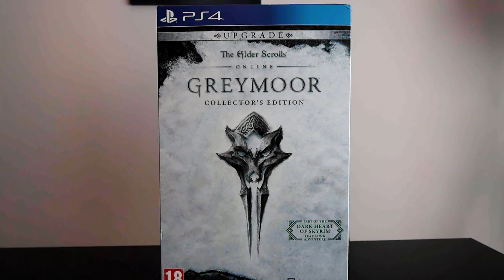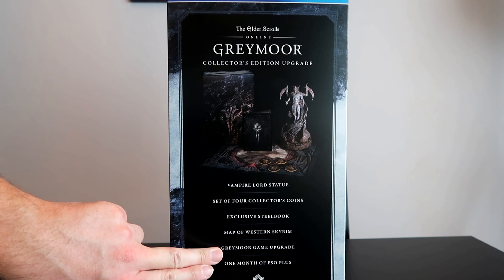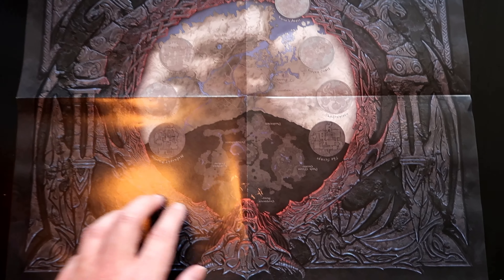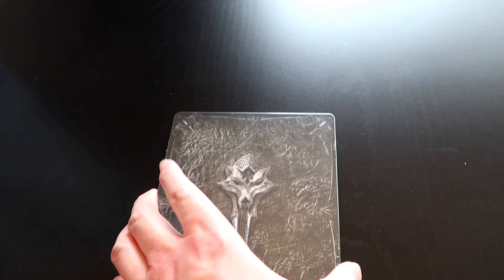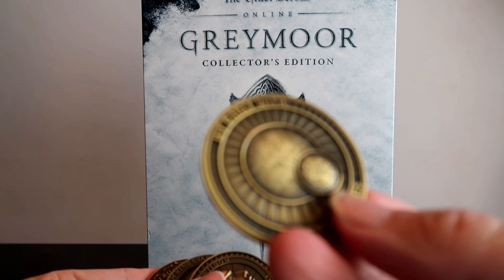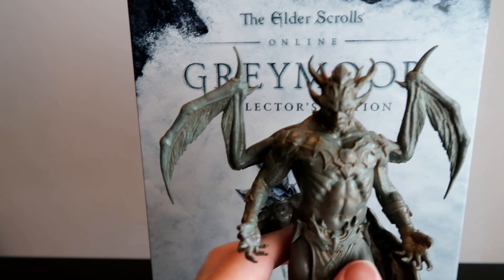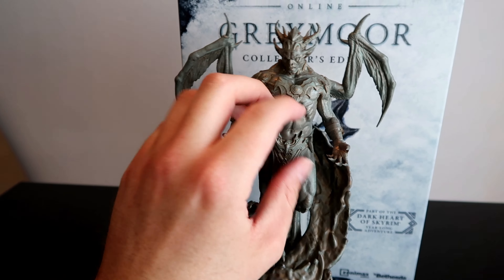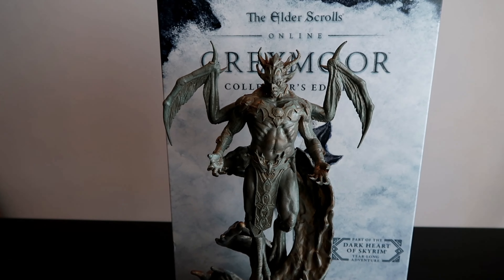ESO Greymoor CE unboxing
Just a quick unboxing of The Elder Scrolls Online collectors edition of the Greymoor expansion.